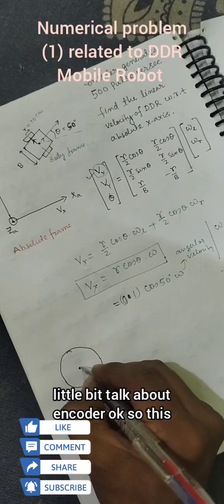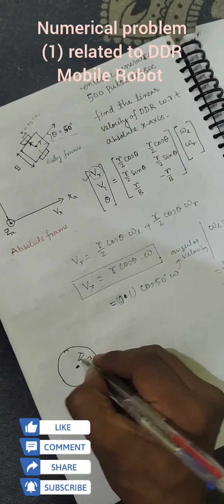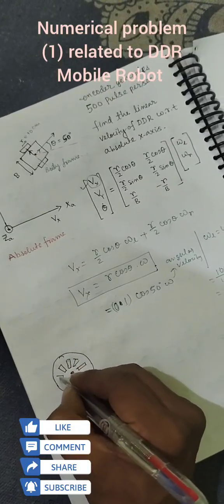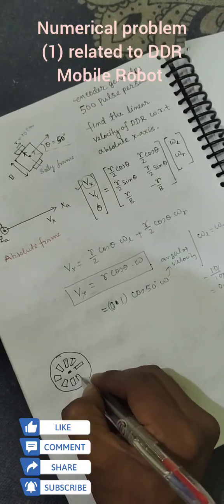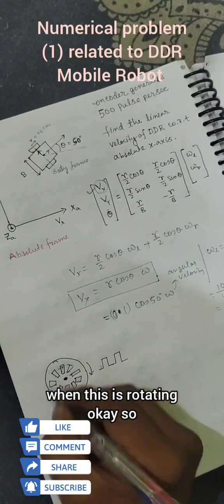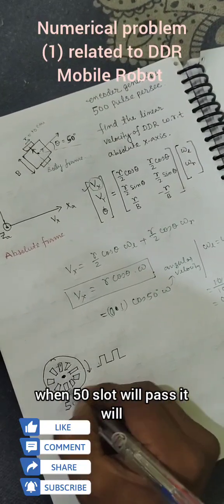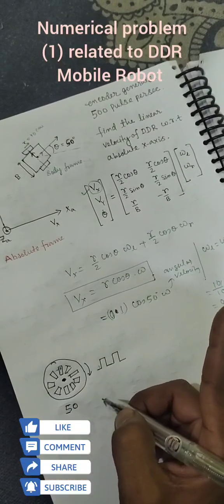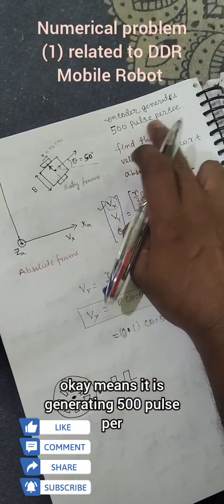Numerical problem related to Differential Drive Mobile Robot